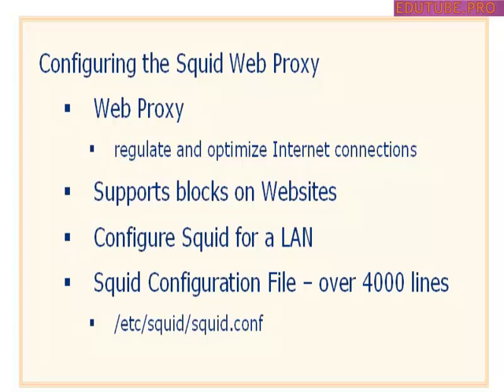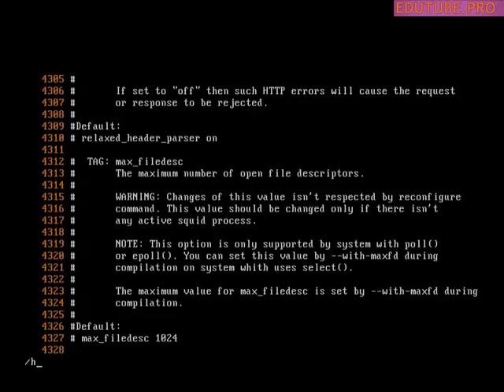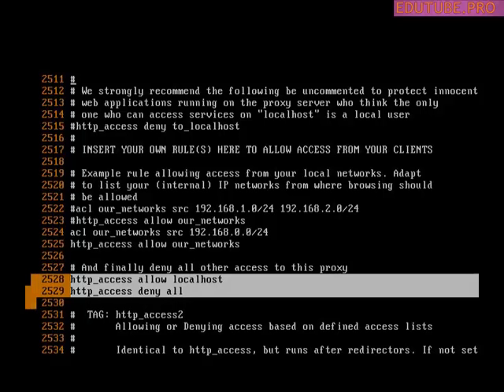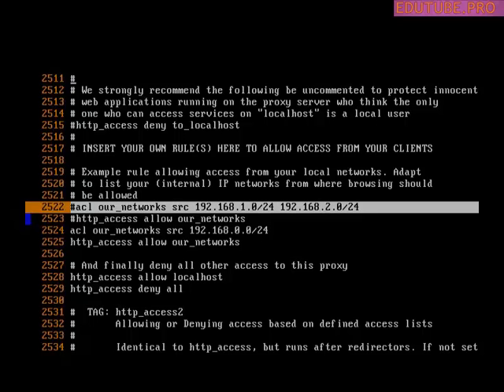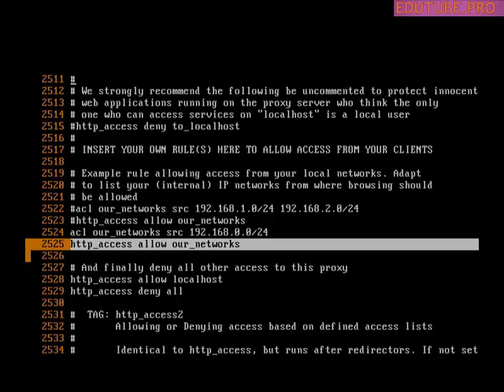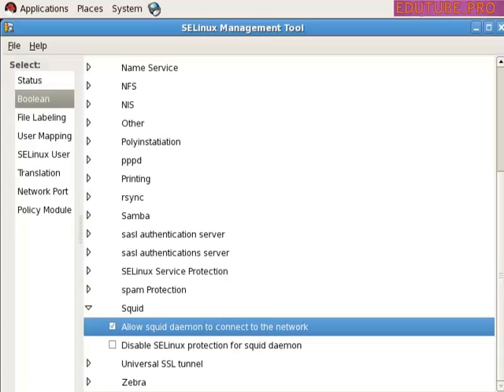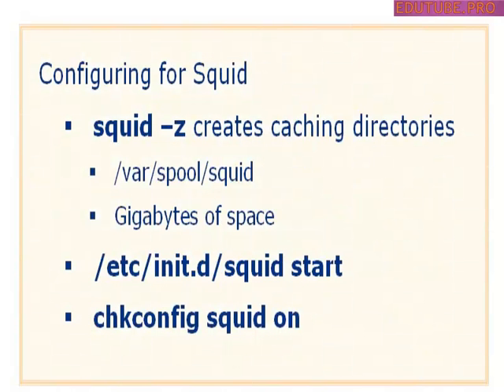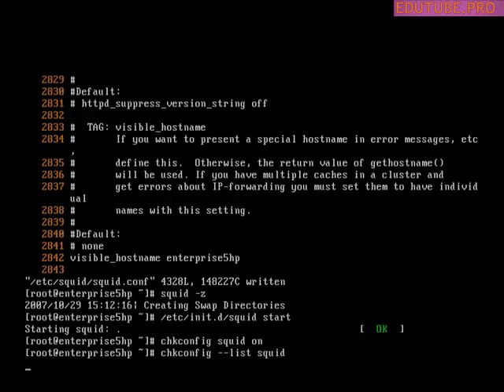WWW EDUTUBE PRO REDHAT CERTIFIED ENGINEER TUTORIALS 08 07